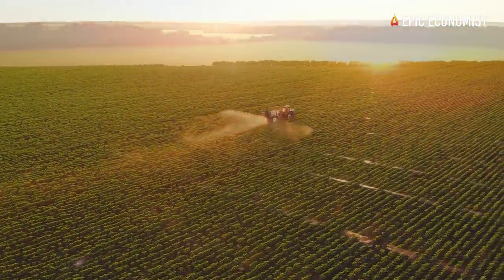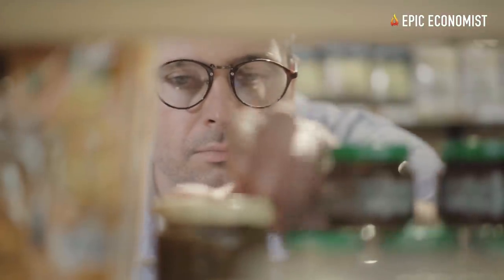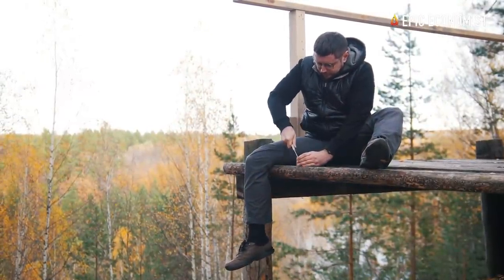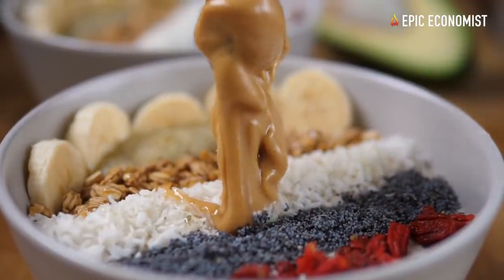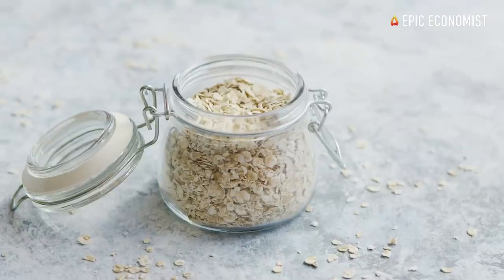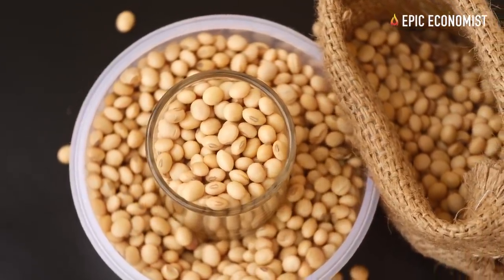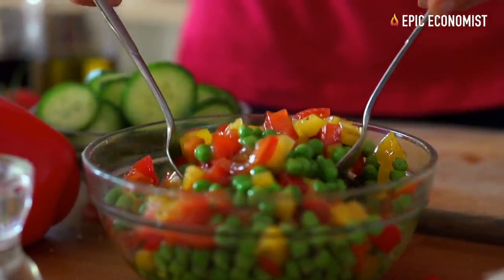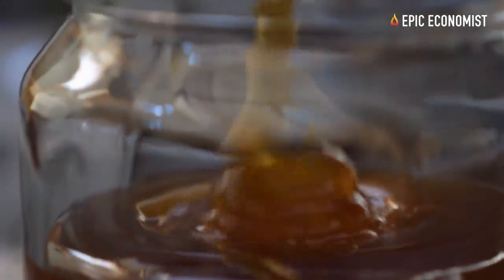35 Dirt Cheap Emergency Foods You Forgot To Buy Before The Imminent Economic Collapse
As the economic collapse accelerates, a massive food shortage is on the horizon, but most people don’t even know what’s coming next. With fertilizer prices going through the roof, farmers are simply giving up on their crops, and global food production is at perilously low levels right now.
Meanwhile, food prices are rising at the fastest pace ever recorded, with grain prices soaring 70% since 2020, and meat, poultry, and pork prices jumping by over 30% over the past year. Inflation is running at the highest level in over 40 years, and what we experienced so far is just the beginning. It seems that empty shelves are becoming the new normal in this country, which means that now is the time to start stockpiling supplies before we don’t find them anywhere anymore.
Stockpiling isn’t always easy and it can be quite expensive, that’s why today, we gathered a list of cheap foods you can start adding to your pantry. It’s essential to consider that we must look beyond the price tag. What we want is to make sure that our food supplies can give us the biggest bang for our buck. Survival foods are about calories and sustaining our bodies during extreme times. So we analyzed the cost per calorie and the versatility of each item.
Never forget that if you fail to plan, then you plan to fail. Check for more prepping advice on websites such as Ask A Prepper and Urban Survival Website. It can be incredibly helpful to learn from those who have been doing this for years. There are always more prepper tips and tricks you can learn to start your journey. Survivalism preparedness isn’t always easy, but with some guidance, you can get through it, you just need to take the first step.
Building your emergency stockpile can help you to avoid the chaos of an uncertain future. Find the best value for your money by buying high-calorie, nutrient-dense foods, and plenty of water. We never know when a new disaster or shortage will emerge. But we can know for sure that being prepared doesn’t hurt. Prices can vary depending on where you live, but you can always find great deals online.
The worst is yet to come, and global events are escalating by the day. Hunger crises are emerging in every corner of the globe, and the possibility of a worldwide famine seems to be gaining force as food manufacturing slows down and our supply chains persistently collapse. For that reason, you should check our 35 dirt cheap emergency foods to buy before the imminent economic collapse.